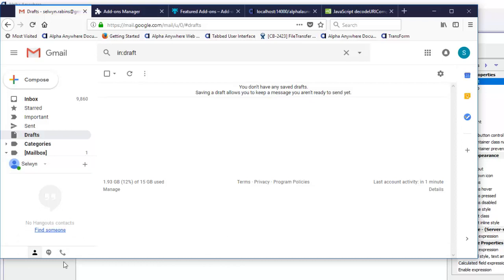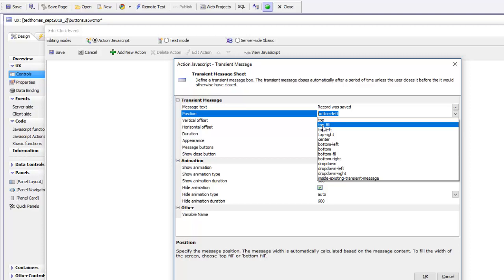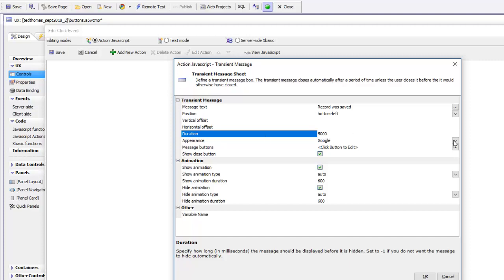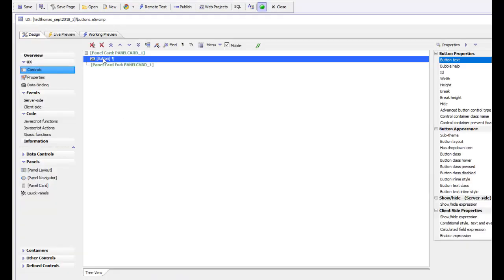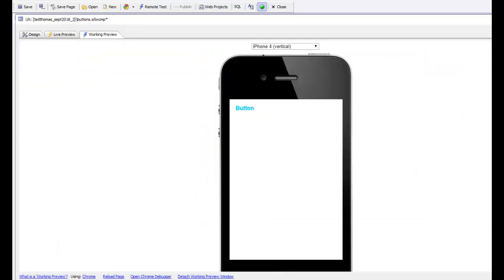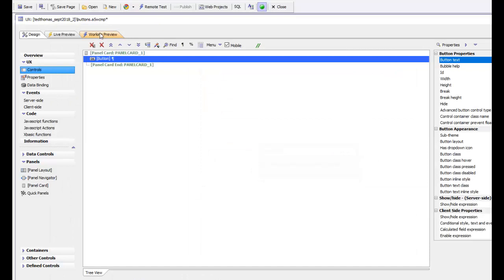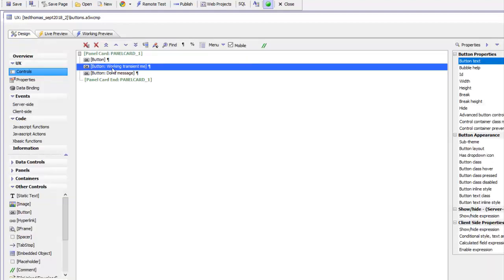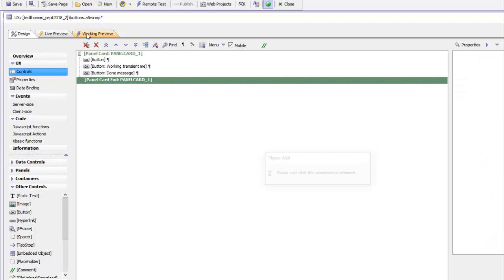Displaying Transient Messages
A common design pattern in Web and Mobile application is to display "transient" messages to the user. The messages typically confirm that an action was done or display progress to the user. The Gmail web application, and also the Gmail mobile applications make extensive use of transient messages.

In this video we show how you can easily add transient messages to the UX component using Action Javascript (transient messages are also available in the Grid component). .